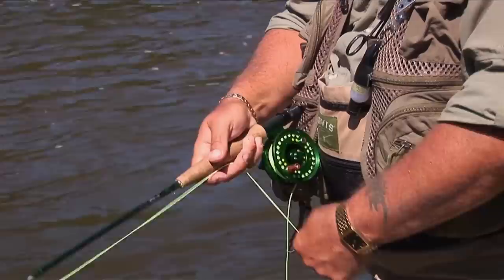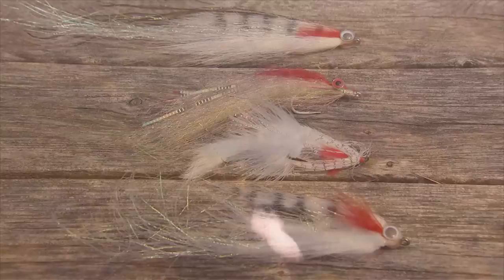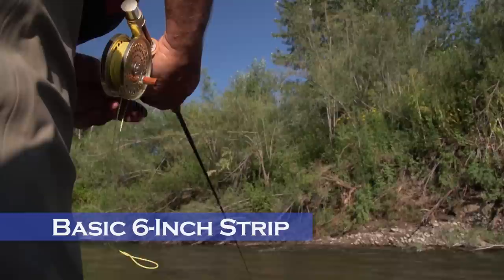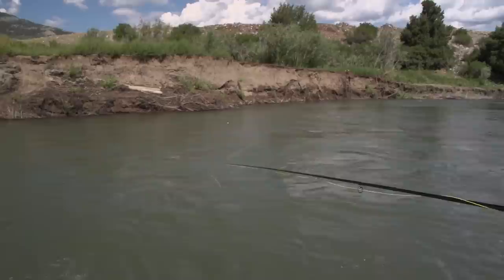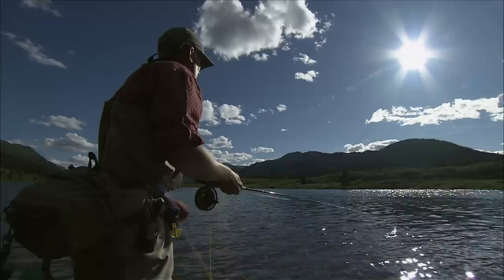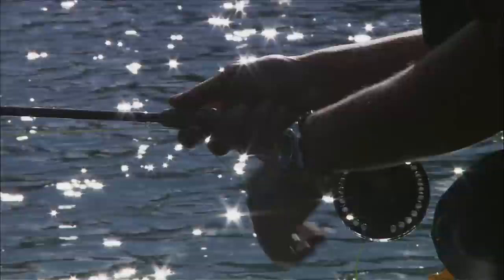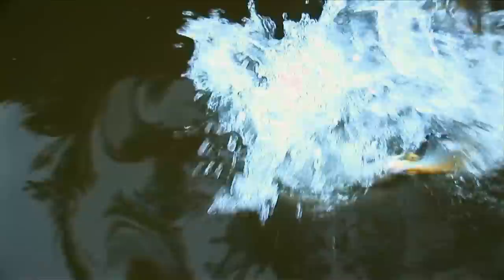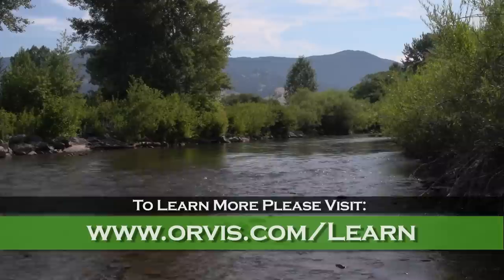Streamers for Trout | How To Use Them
Streamer fishing is visually exciting and one of the best ways to hunt for trophy trout. In this full episode host Tom Rosenbauer explains in great detail all the fundamentals you need to know. This video includes: understanding why trout eat batifish, what streamers to choose and why, flylines choices and much more!